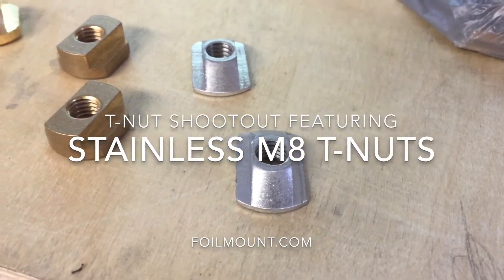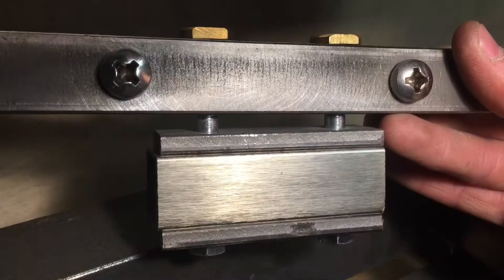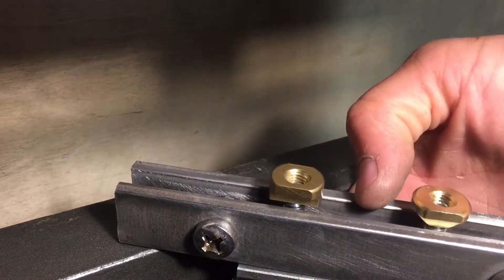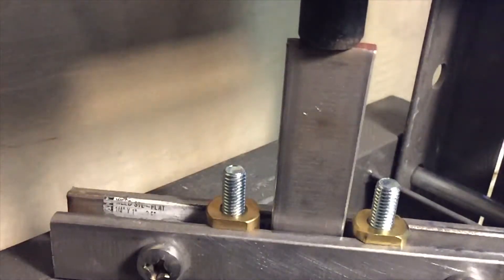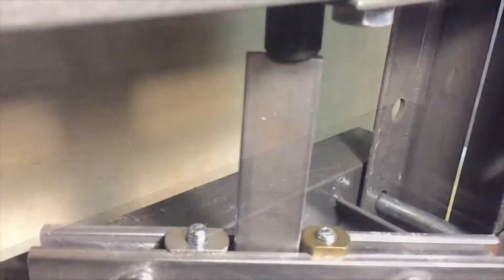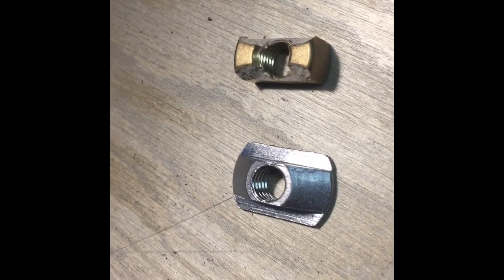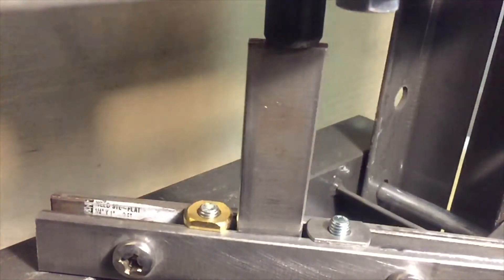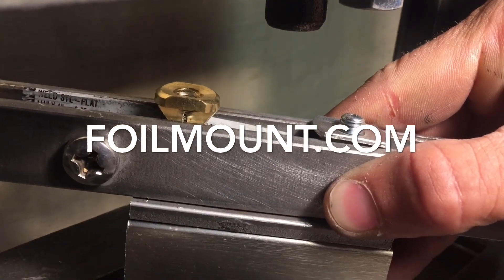Hydrofoil T-nut Strength Shootout...Stainless wins!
We built a device to test our T-nuts against others on the market and thought we would share a few slow motion breaks.  Also, we are releasing our latest Stainless Steel low profile T-nut which is much stronger than brass.  We have stainless low profile available in M8 and M6, see the link below or visit your nearest hydrofoil dealer.